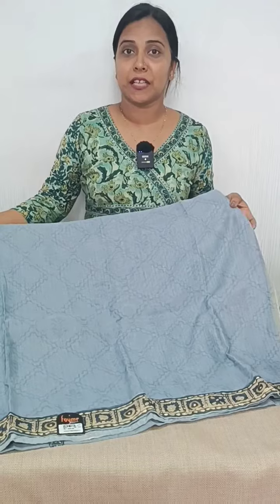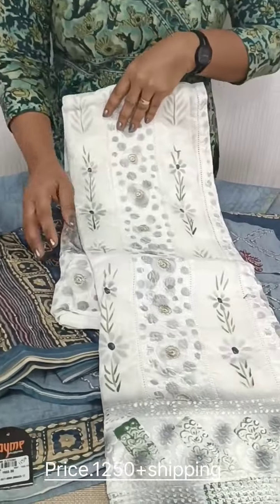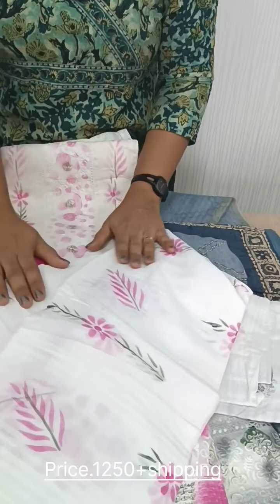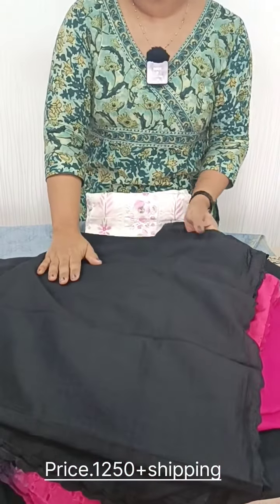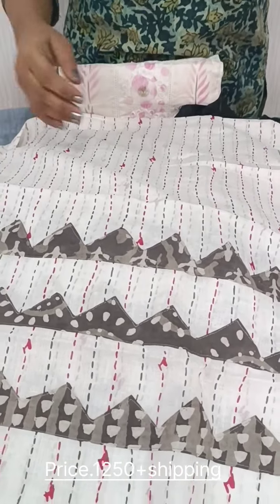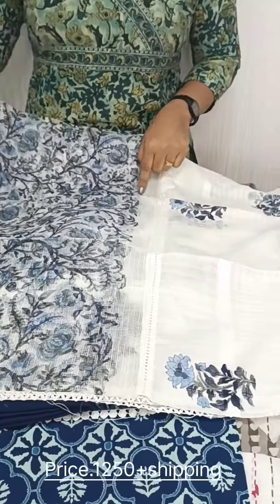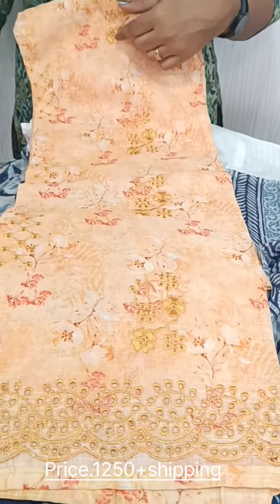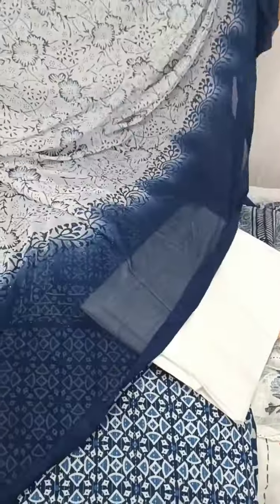Mega Offer sale Salwar Materials!!!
👉 Price: Rs.  1250/- plus shipping